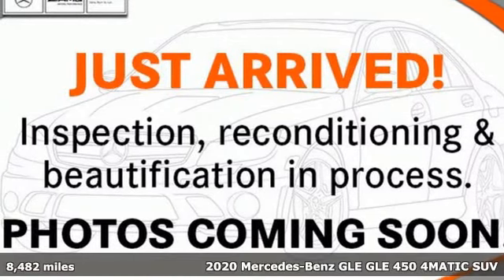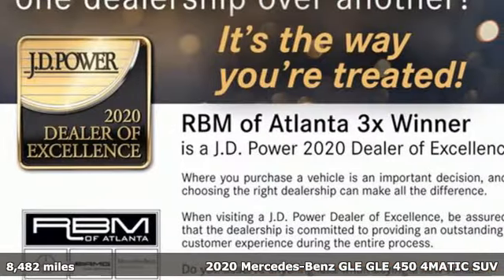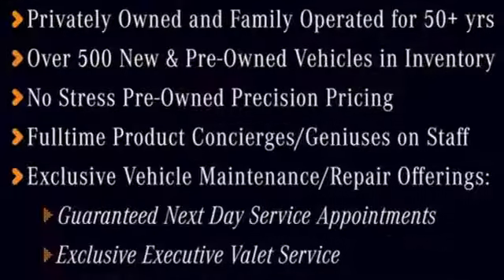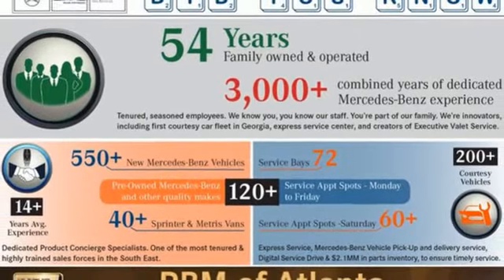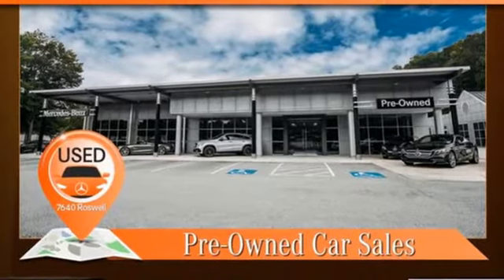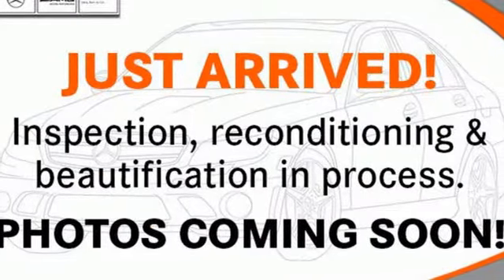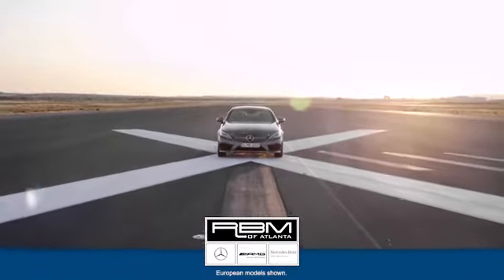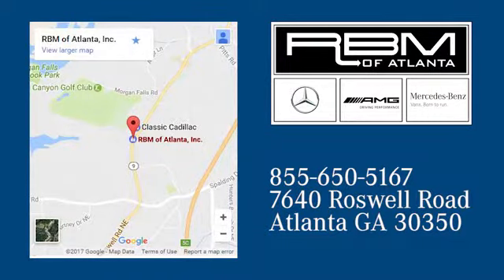Certified 2020 Mercedes-Benz GLE Atlanta GA Sandy Springs, GA U17656 - SOLD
Year: 2020
Make: Mercedes-Benz
Model: GLE
Trim: GLE 450 4MATIC SUV
Engine: 6 3.0 L
Transmission: Automatic
Color: Brilliant Blue Metallic
Interior: Black
Mileage: 8482
Stock #: U17656
VIN: 4JGFB5KE8LA157781
CERTIFIED! WHEELS: 21 AMG MULTISPOKE W/BLACK ACCENTS -inc: Tires: 275/45R21 Fr & 315/40R21 Rr AS, WARMTH & COMFORT PACKAGE -inc: Warmth & Comfort Package Code, Rapid Heating Seats, Heated Armrest & Door Panels, TRAILER HITCH -inc: increased towing capacity, SOFT CLOSE DOORS, PREMIUM PACKAGE -inc: SiriusXM radio, 6 month trial, Pre-Wiring for Rear Seat Entertainment & Comfort, 115V Power Outlet, Wireless Charging, Interior Ambient Lighting w/Illuminated Door Sills, PASSENGER SEAT MEMORY, PARKING ASSIST PACKAGE -inc: Parking Package, Surround View System, PANORAMA SLIDING SUNROOF, NIGHT PACKAGE -inc: black front splitter, grille trim, rear diffuser, side mirrors, window trim and roof rails, Night Package Code, NATURAL GRAIN GREY OAK WOOD TRIM. This Mercedes-Benz GLE has a powerful Intercooled Turbo Gas/Electric I-6 3.0 L/183 engine powering this Automatic transmission.*This Mercedes-Benz GLE GLE 450 4MATIC SUV Has Everything You Want *MBUX TECHNOLOGY PACKAGE -inc: Head-Up Display, MBUX Interior Assistant, MBUX Augmented Video for Navigation, MBUX Technology Package Code, ENERGIZING PACKAGE PLUS -inc: ENERGIZING Package Code, Active Multicontour Front Seats w/Massage Feature, Ventilated Front Seats, AIR BALANCE Package, DRIVER ASSISTANCE PACKAGE PLUS -inc: Active Emergency Stop Assist, Active Stop & Go Assist, PRE-SAFE Impulse Side, Route-Based Speed Adaptation, Driving Assistance Plus, PRE-SAFE PLUS Rear Collision Protection, Active Distance Assist DISTRONIC, Active Steering Assist, Evasive Steering Assist, Active Brake Assist w/Cross-Traffic Function, Active Blind Spot Assist, Active Speed Limit Assist, Traffic Sign Assist, Active Lane Keeping Assist, Active Lane Change Assist, AIRMATIC PACKAGE -inc: AIRMATIC Suspension, Active Damping System Plus, ADVANCED LIGHTING PACKAGE -inc: LED Intelligent Light System, advanced LED headlamps and ultra range highbeams, Adaptive Highbeam Assist, ACOUSTIC COMFORT PACKAGE -inc: increased cabin insulation, windshield and side windows w/acoustic and heat absorbing membrane, Acoustic Comfort Code, Infrared-Reflecting Glass, 3RD ROW SEAT PACKAGE -inc: 3rd Row Seat, Power 2nd Row Seat, Additional 2 USB Type-C Ports in 3rd Row , BURMESTER SURROUND SOUND SYSTEM, BRILLIANT BLUE METALLIC, BODY COLOR ROOF SPOILER, BLACK, LEATHER SEAT TRIM, BLACK HEADLINER, AMG LINE EXTERIOR -inc: diamond radiator grille w/pins in chrome, integral Mercedes star and single louvre painted in matt iridium silver w/chrome insert, AMG front apron in an A-wing design w/AMG-specific air inlets in the wheel arch linings, flared wheel arches at front and rear, painted in the vehicle color, side sill panels painted in the vehicle color, AMG rear apron w/diffuser-look insert in black and trim strip in chrome and sports brake system w/perforated front brake discs, larger brake size and brake caliper trim w/Mercedes-Benz lettering, AMG Bodystyling, Functional Sport Exhaust, Dual Exhaust Pipes, AMG Line Exterior (P31), 4-ZONE AUTOMATIC CLIMATE CONTROL, Window Grid Diversity Antenna, Wide Screen Media Display -inc: two 12.3 digital displays w/touchscreen, Wheels: 19 Twin 5-Spoke, Valet Function, Urethane Gear Shifter Material, Trunk/Hatch Auto-Latch.*Visit Us Today *For a must-own Mercedes-Benz GLE come see us at RBM of Atlanta, 7640 Roswell Road, Atlanta, GA 30350. Just minutes away!

Address:
7640 Roswell Road